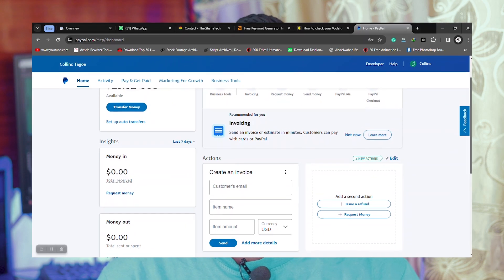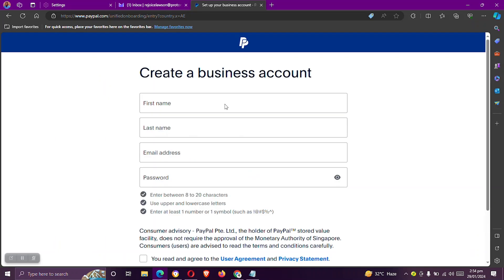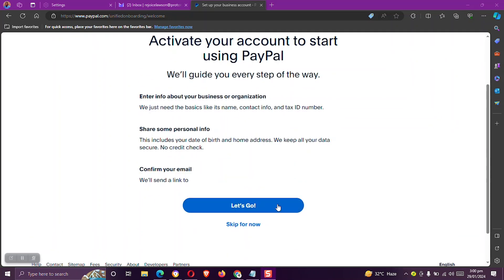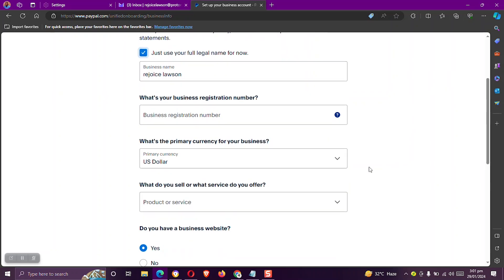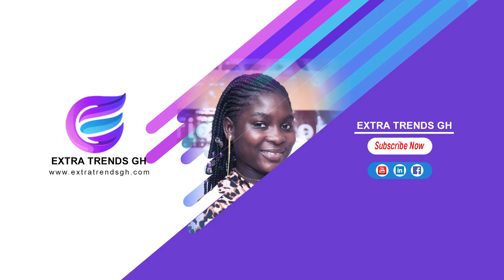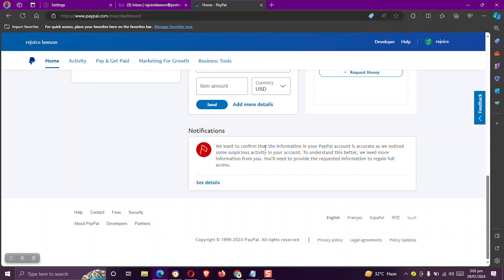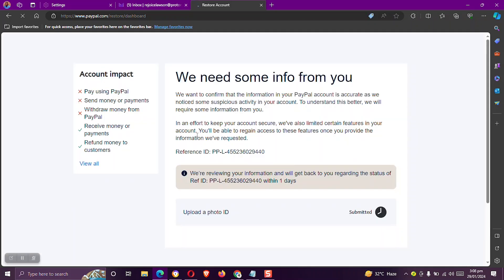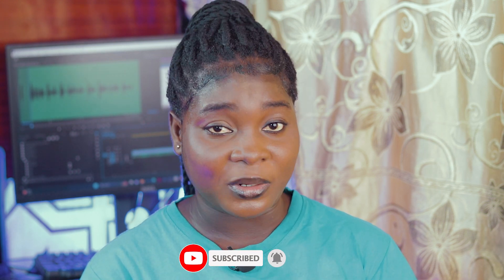How To Create A PayPal Account In Ghana (100% Working in 2024)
In this video, I will walk through a step-by-step guide to creating a verified PayPal account in Ghana. I have used this PayPal account since 2018 and will walk through the same process I used. To set up a PayPal account in Ghana, we will need

Our Name

Phone Number

A picture of our Ghana Card front and back

and our Residential Address

Most freelancer websites prefer making or accepting payments through it. However, some countries, including Ghana, are limited from using the platform, making it tough for some people to make payments online. I must tell you the truth: an online business without a PayPal account is yet to start, so watching this video from start to finish will help you on how to create a PayPal account in Ghana or any other backlisted country. Ready? Let’s get started.